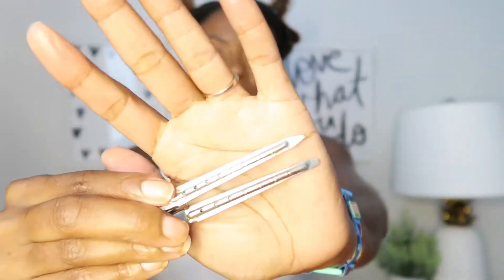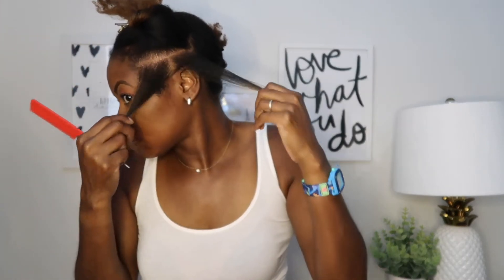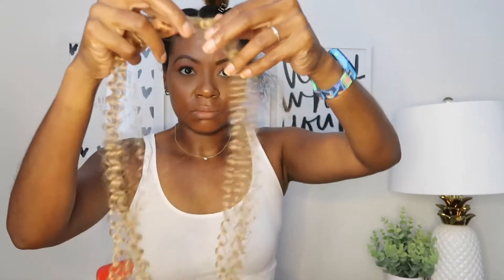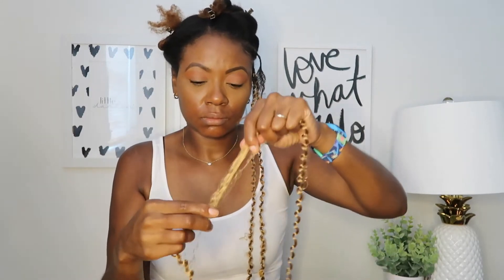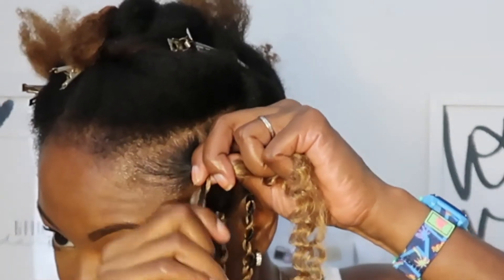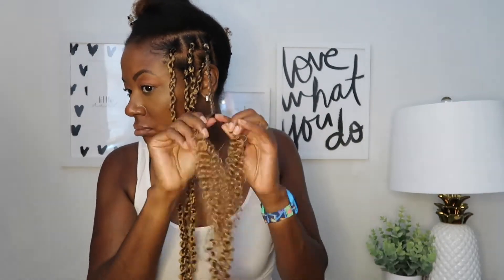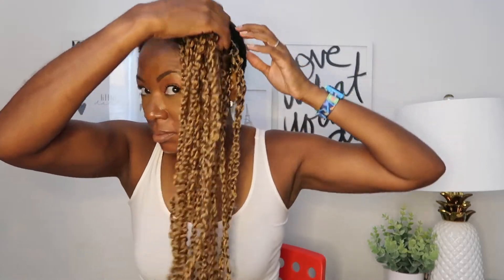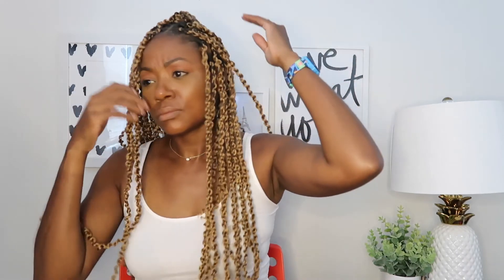HOW TO EASY PASSION TWISTS | NO RUBBER BANDS | NO CROCHET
Hey everyone!
This is a different type of video for my channel, but not all that different to me.  Being an active runner, and having natural hair, protective styles are my go to, and PASSION TWISTS are one of my favorite styles.  Check out my How to EASY PASSION TWISTS tutorial, with hair that I purchased from Amazon, which I love!

PRODUCTS MENTIONED:
*Passion Twist Hair #27, 18 inches
*Style Factor Edge Booster
*Rat Tail Comb
*Aligator Hair Clips
Save 10% on Freestyle watches